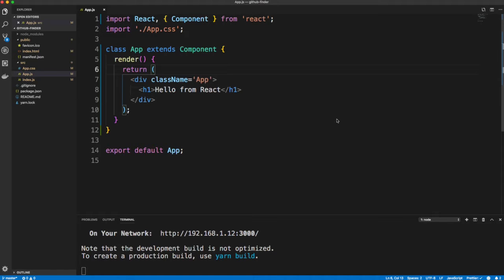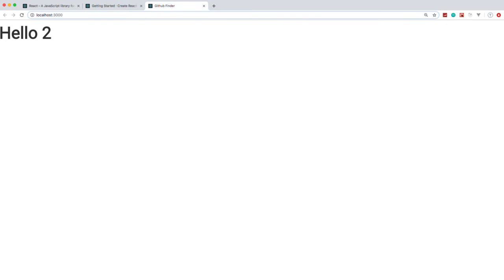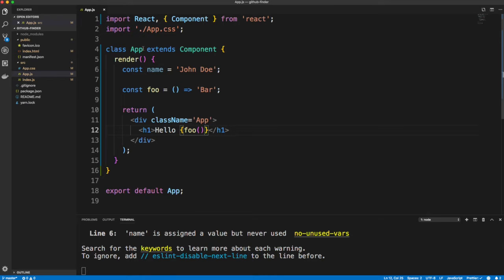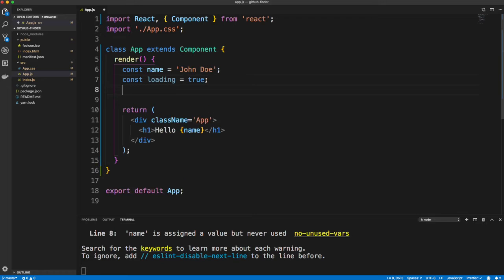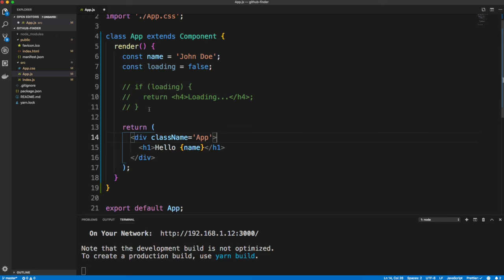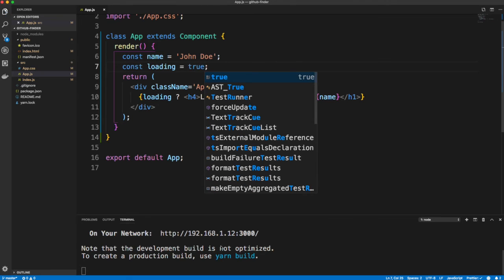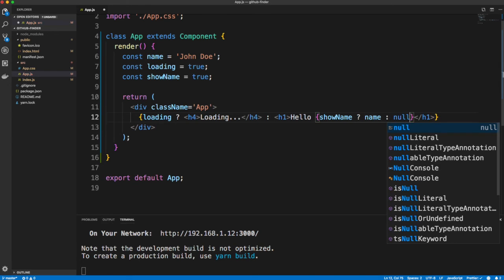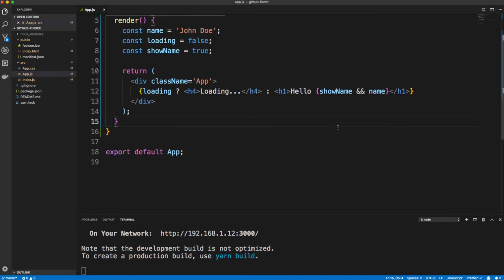React series #8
Lesson 7  Expressions & Conditionals In JSX